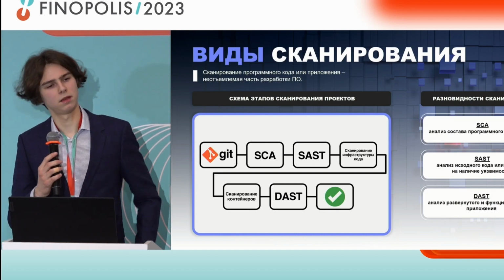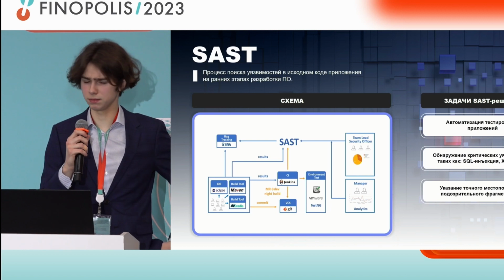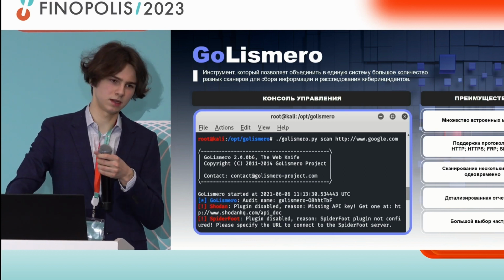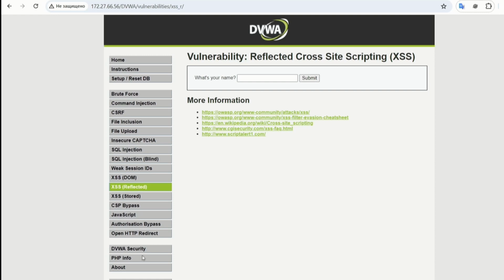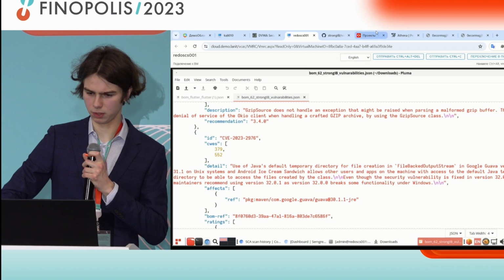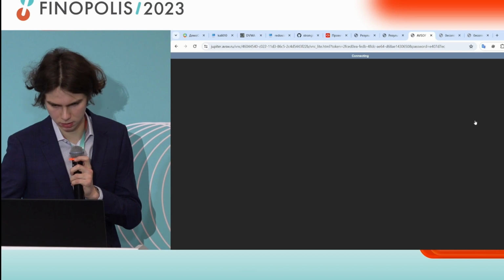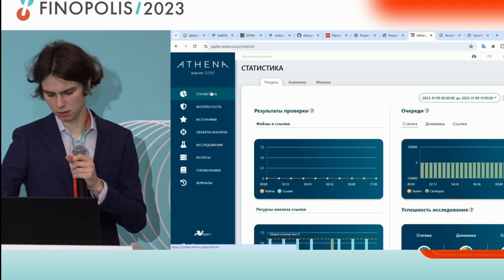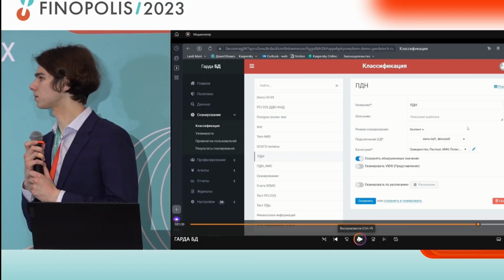Workshop by LANIT Integration «Security integration»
Workshop by LANIT Integration «Security integration: meeting regulatory requirements when working with personal data»

Speaker
Nikolay Fokin, LANIT Integration